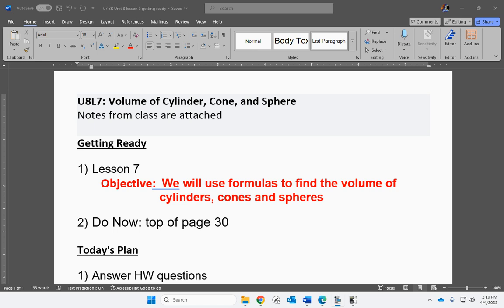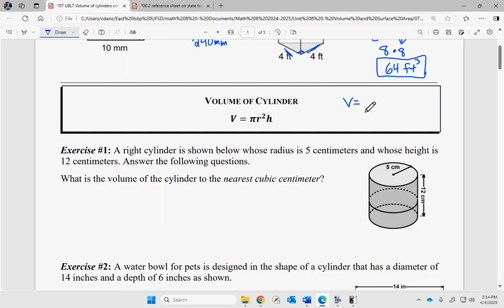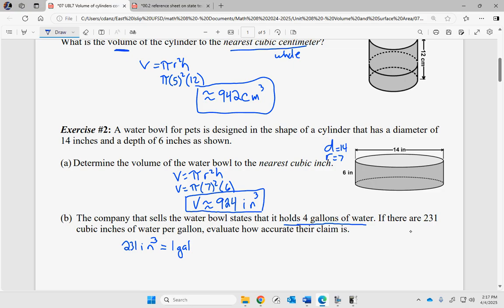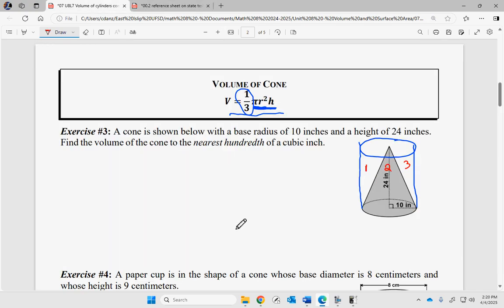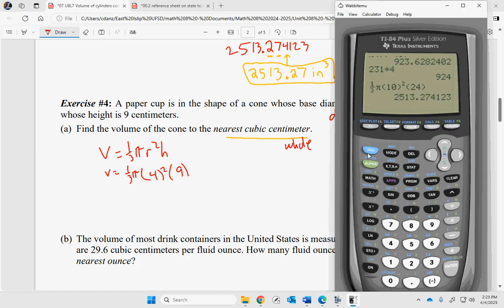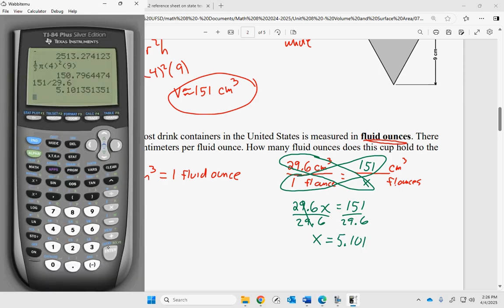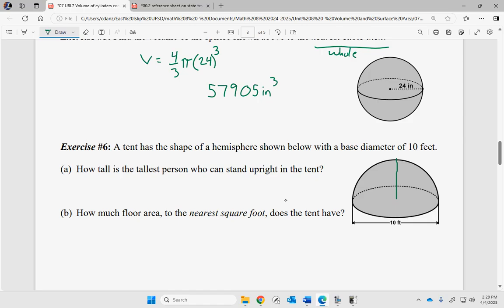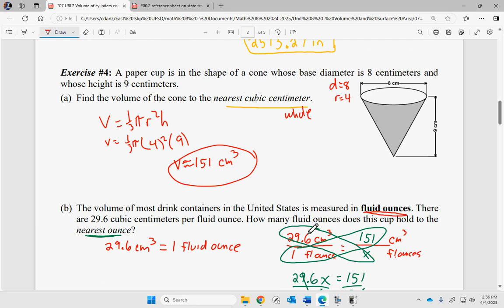Math 8 volume of cone cylinder sphere video